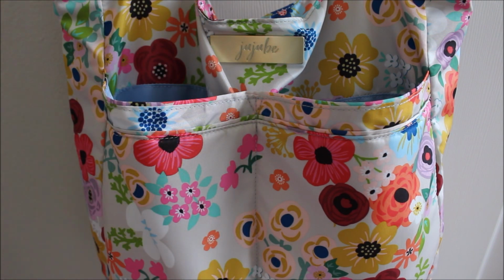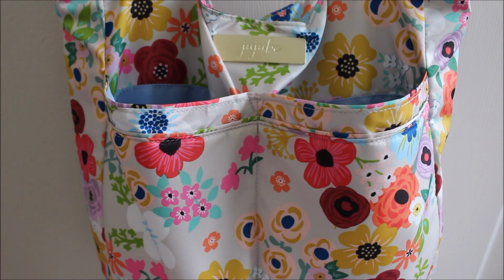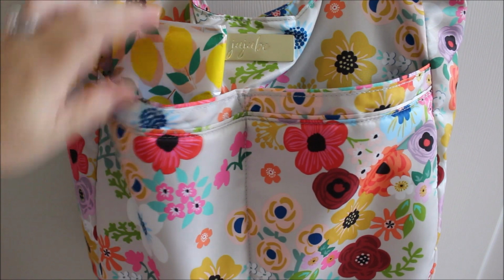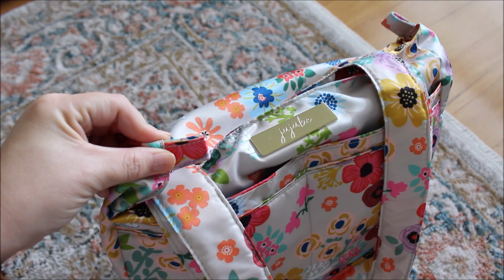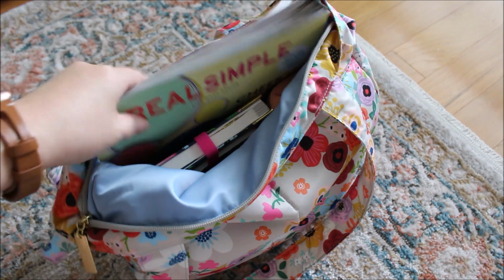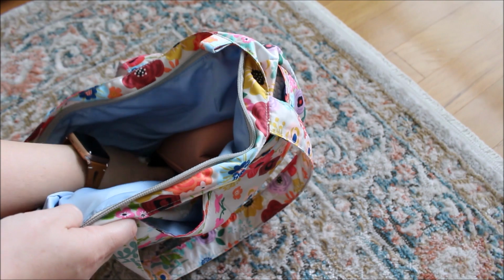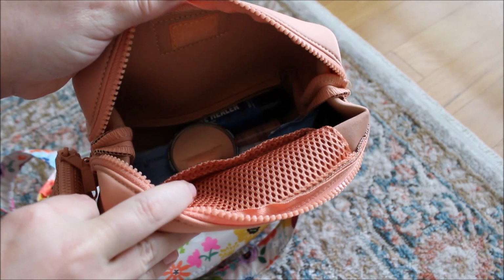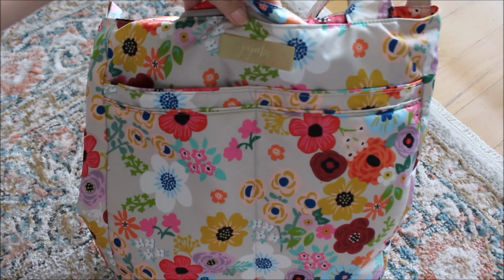Ju-Ju-Be | Enchanted Garden First Look & Be Light Packing! | GatorMOM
**Open description below to see details on today video!**

Enchanted Garden launches Thursday 5/28 and so perfect for summer!!  Today I'm sharing the Be Light packed up for running around...just me :)

Products Featured in Today's Video:
- Ju-Ju-Be Be light
- Oventure Key Ring
- Perfectly Posh Hand Cream, Healer Stick, Mint Condition Lip Balm, etc

A BIG Thanks to team Ju-Ju-Be for sending over these products to share!  As always, my opinions are 100% my own.  I only share products here that I have already used myself and love :)